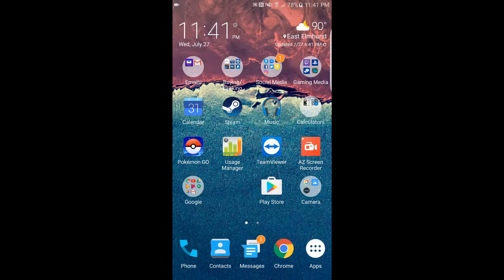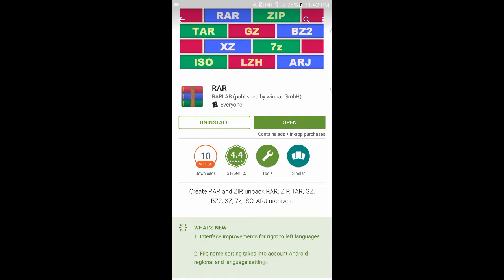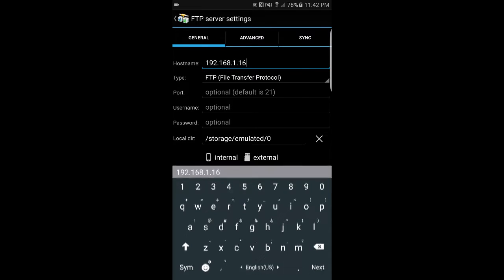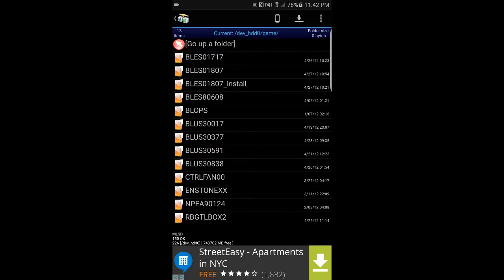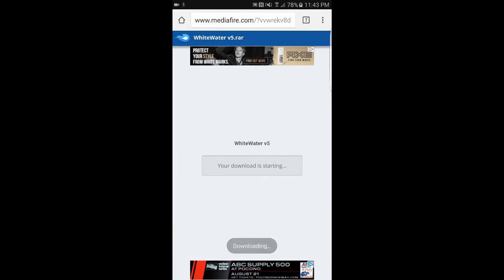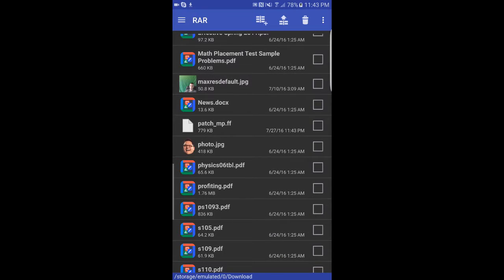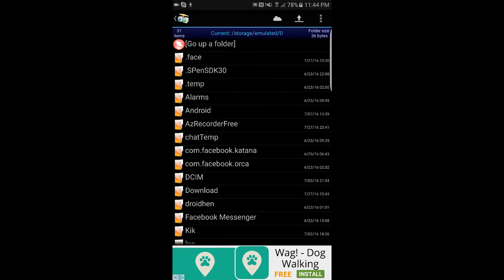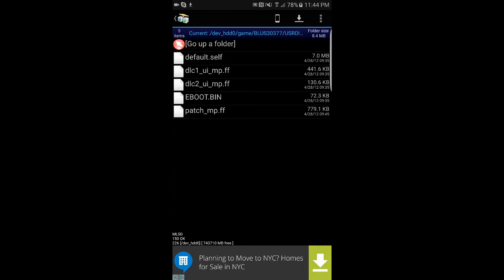How to FTP from an Android Device to a CFW/Jailbroken PS3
Hey. What's up guys. It's Jay here and today I'm showing you how to FTP from any Android device to a PS3 using two apps. You can replace any files from your android to your PS3 so now if you don't have access to a PC but have access to an android phone/tablet, you can FTP.  :D